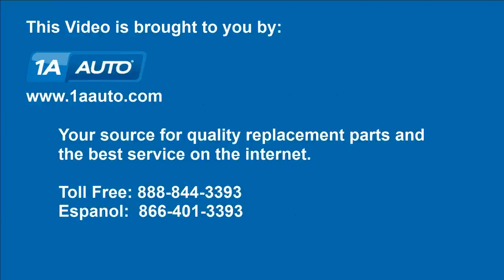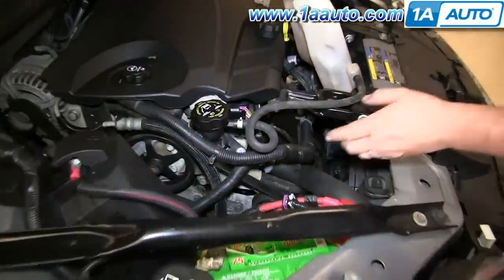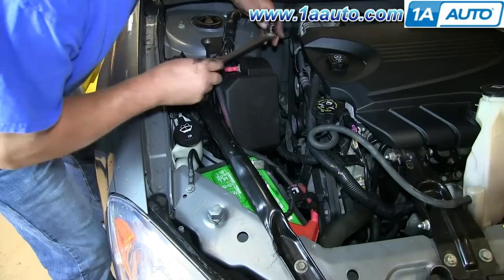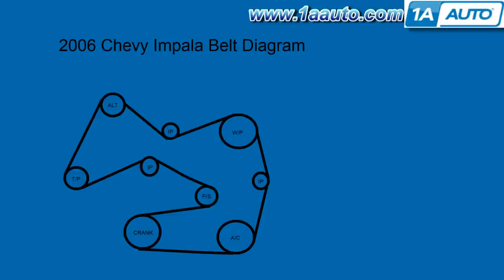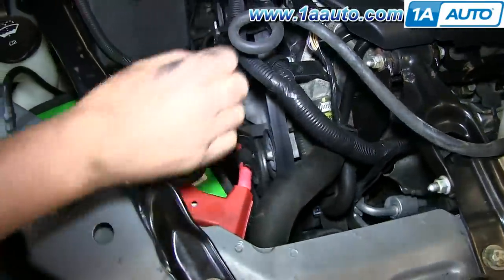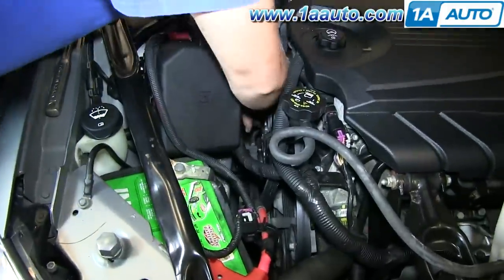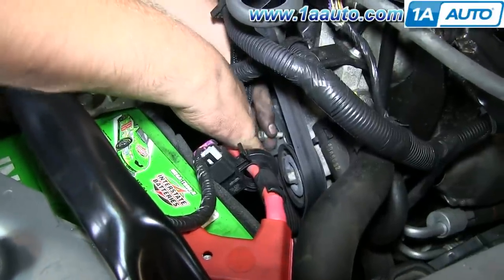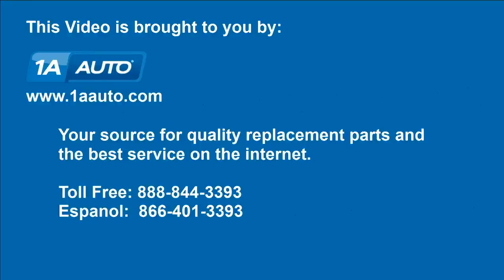How to Replace Serpentine Belt 06-11 Chevy Impala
1A Auto shows you how to repair, install, fix, change or replace a broken, noisy, squeaky, worn or groaning serpentine belt tensioner. This video is applicable to the Chevy Impala, model years 06, 07, 08, 09, 10, 11, and 12.

This process should be similar on the following vehicles:
2006 Chevrolet Impala
2007 Chevrolet Impala
2008 Chevrolet Impala
2009 Chevrolet Impala
2010 Chevrolet Impala
2011 Chevrolet Impala
2012 Chevrolet Impala
2013 Chevrolet Impala

• 3/8 Inch Wrench